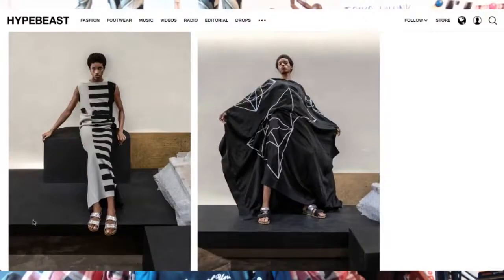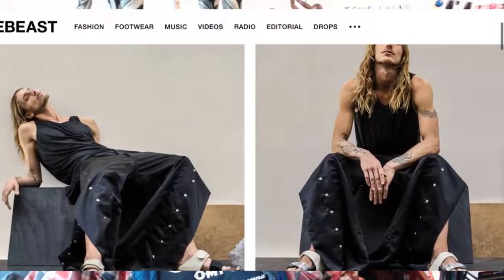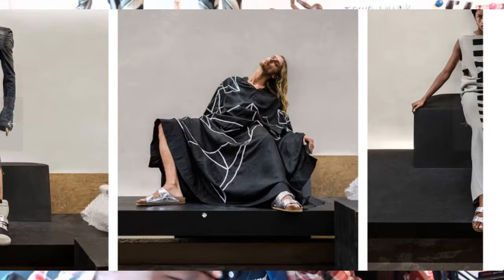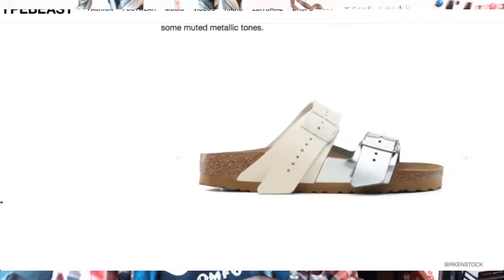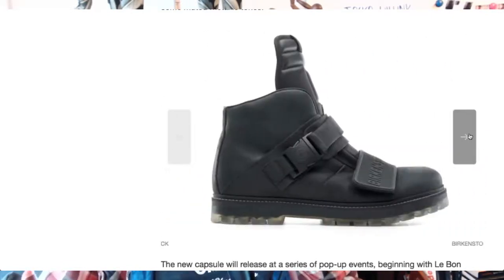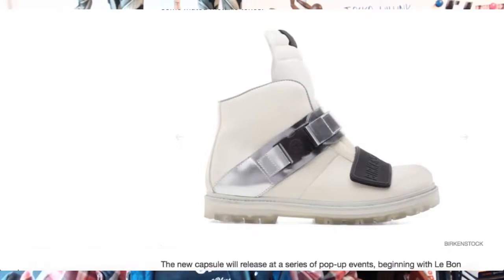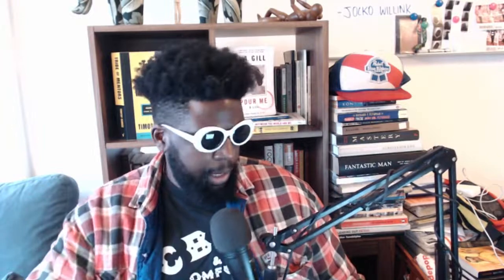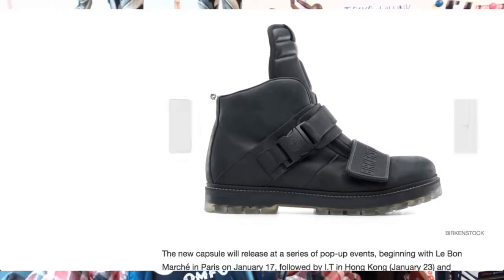Rick Owens x Birkenstock Collection 2 FIRST LOOK!